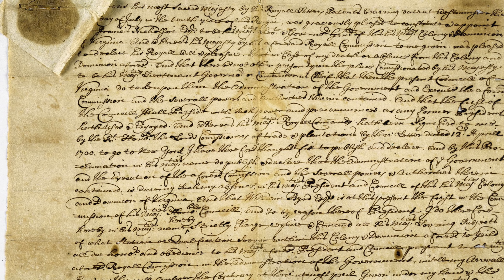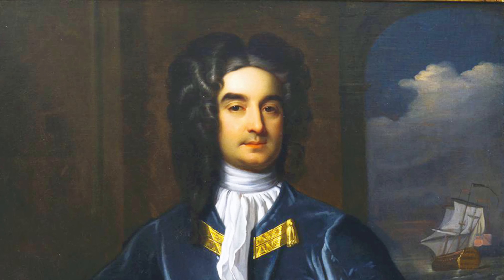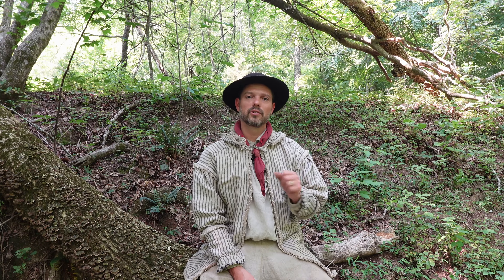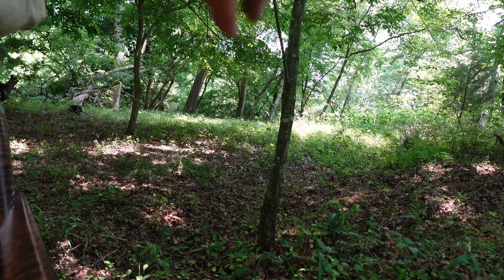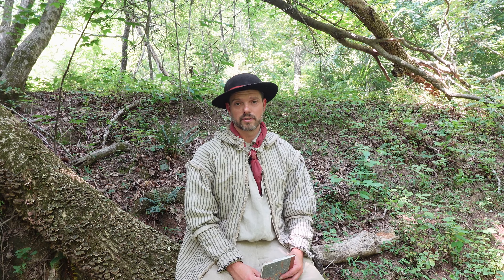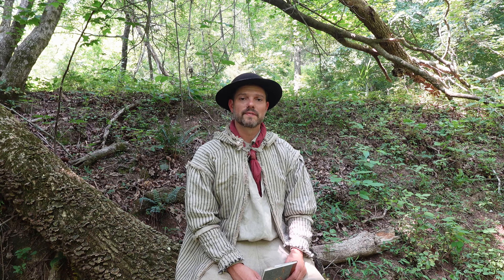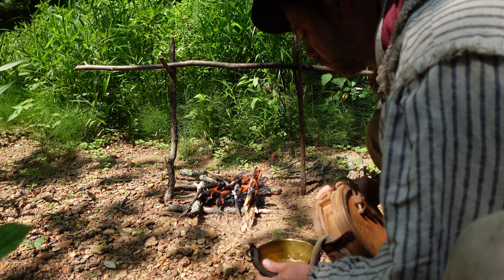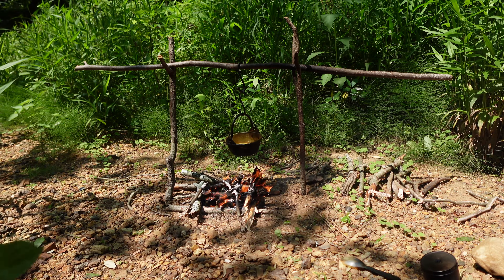Historic Trail Food for Hiking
I cook two portable foods that would even work with prepping today: beef pocket soup and corn flour rockahominy. Through the lens of William Byrd II, we look at combining what he called "the essence of meat" and the "essence of bread" for a delicious and filling early form of a dehydrated camping food.

For detailed instructions on making the pocket soup, please see the link to Townsends Pocket Soup video

The quote from William Byrd is read by William Byrd IV,  a descendent and namesake of the original. Many thanks to him for his time.

Thanks to Deke Wiggins for the fine music once again.